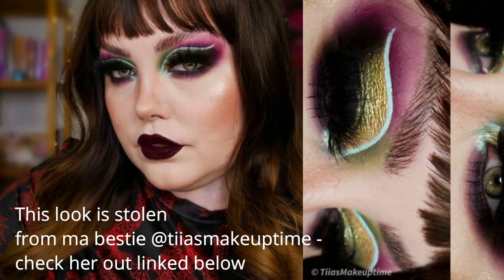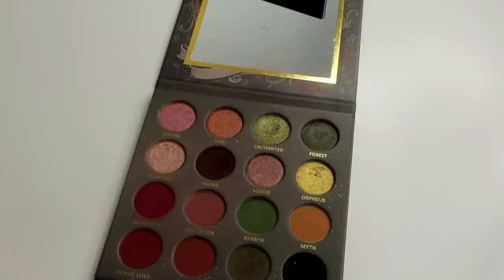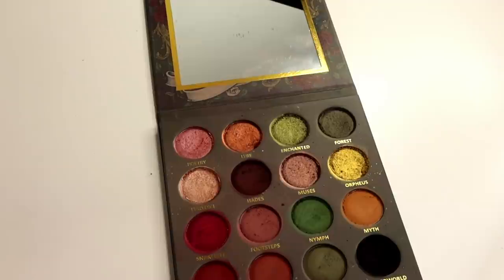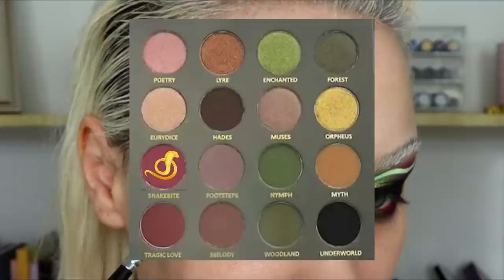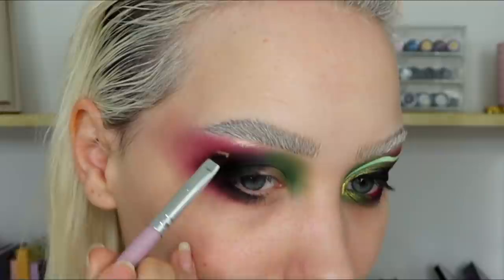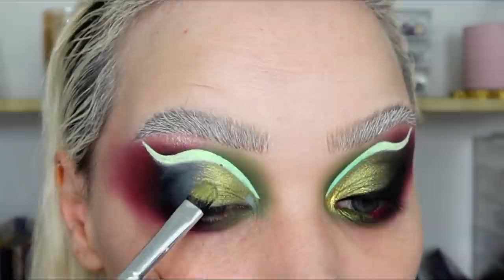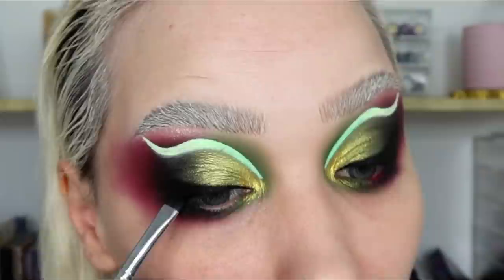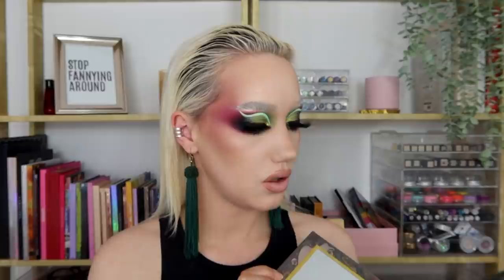FINALLY! LOIS COSMETICS MEET ME IN THE UNDERWORLD PALETTE SWATCHES & REVIEW | MAKEMEUPMISSA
Hey frens! So Lois Cosmetics so kindly sent me their most recent palette the Meet me in the Underworld, and as always with a new palette im gonna swatch it all, do an eye look and then give you my thoughts!